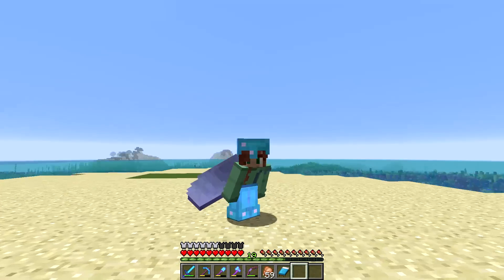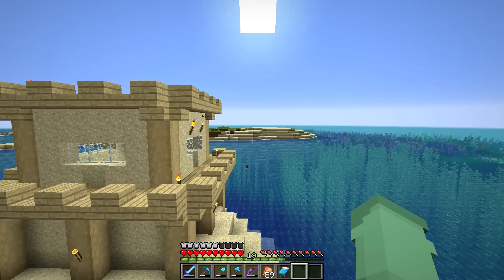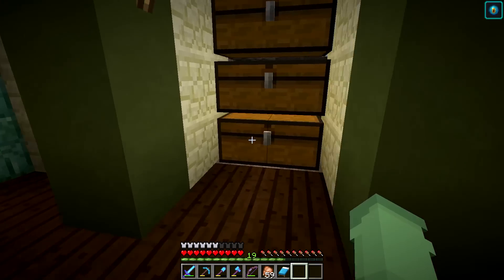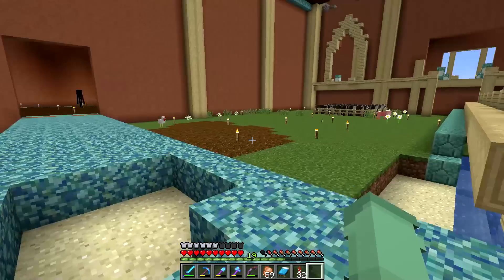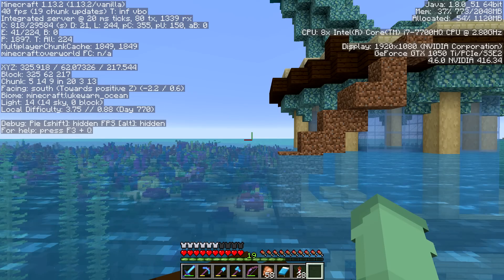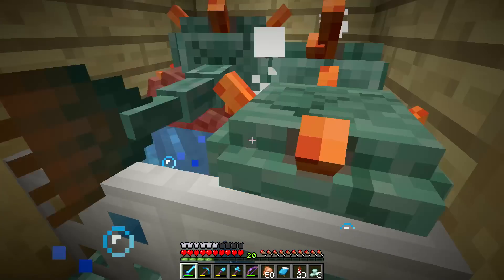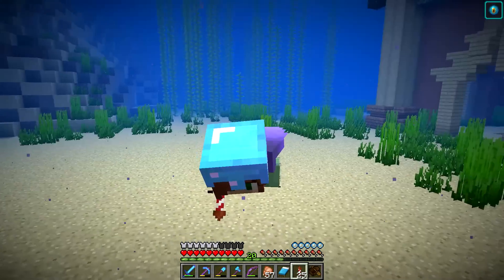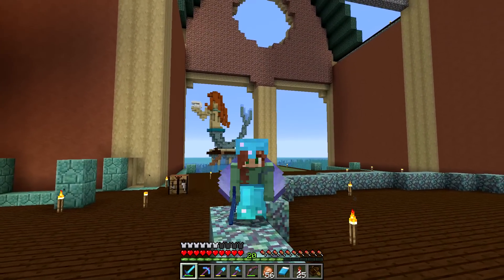World Tour and Download! | Vanilla Minecraft 1.13 Let's Build [Episode 25]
Thank you for the support on our survival palace so far!

STRONGHOLD: x -1583 z 313

Optifine 1.13.2
Shaders: Sildurs